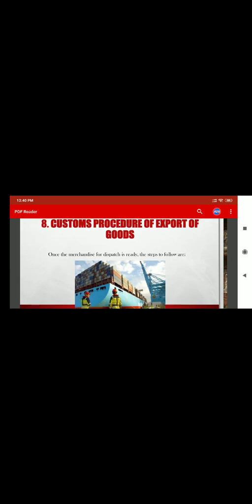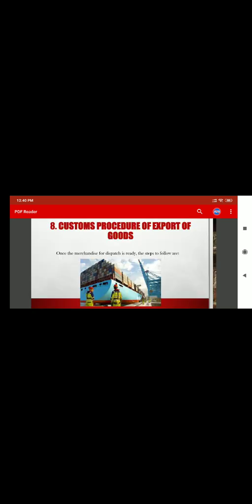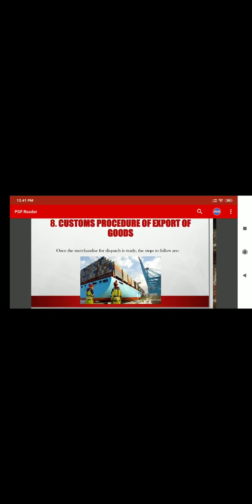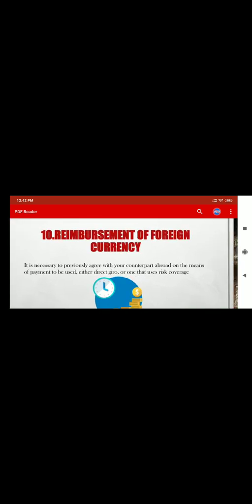Steps to export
Sena negociación internacional
Laura Poveda